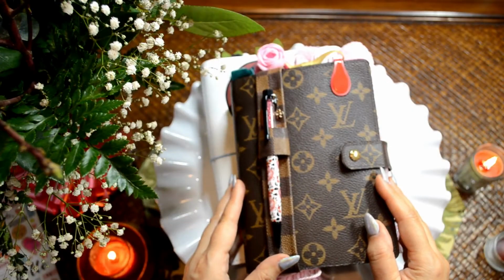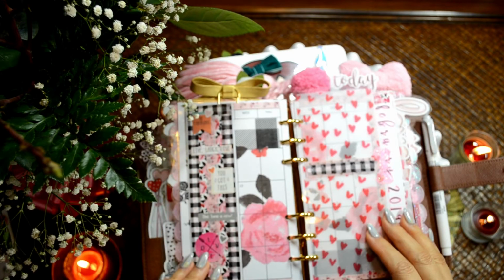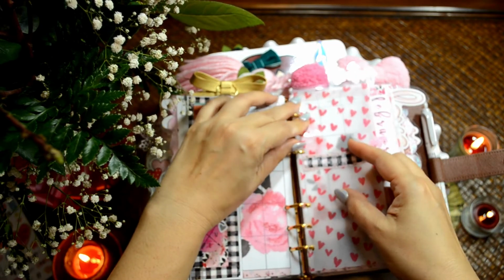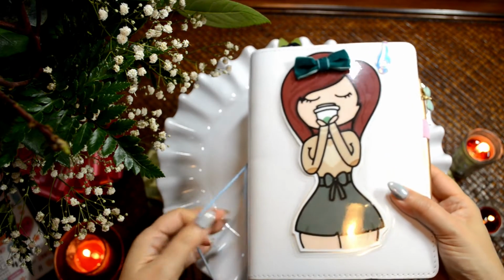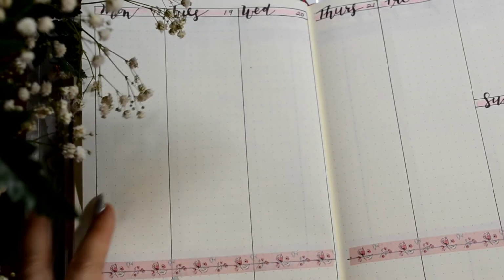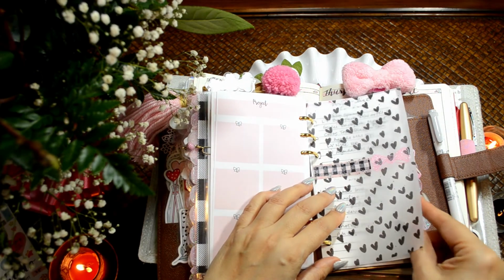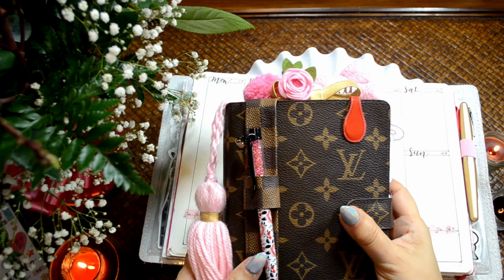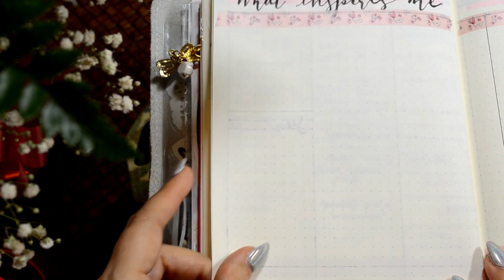New planner pages|LV MM Agenda Feb Deco| Bullet Journal Flip thru | KeahiLove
Love is abundant in this LV Agenda setup using the Valentine Kit from the Planner Society.  Plus, see what I did with my journal and how that inspired some of my new LV Agenda planning pages.  XO